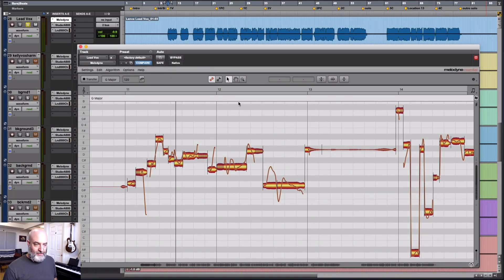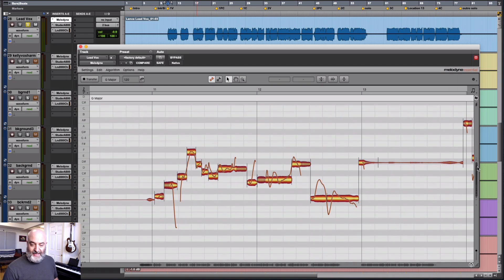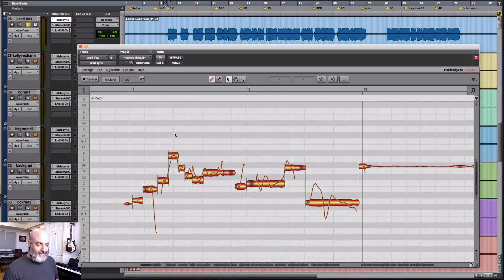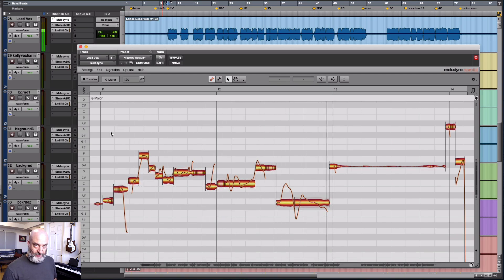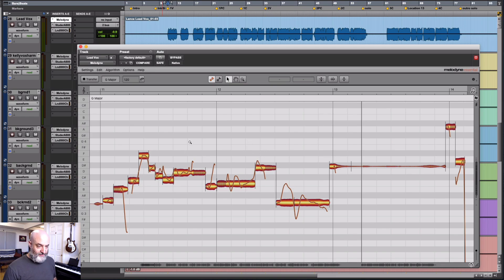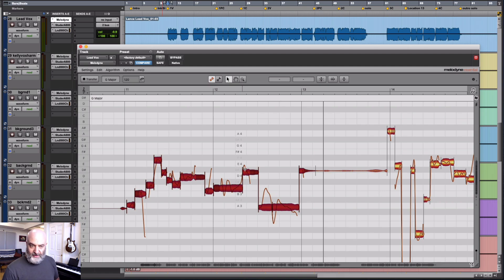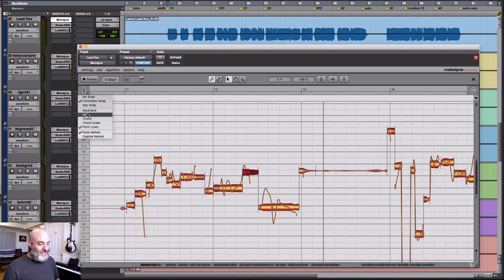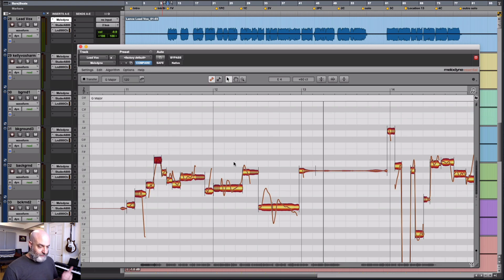Melodyne in Pro Tools (for beginners) • Basic editing part I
Please note: This video shows an older version of Pro Tools. For Pro Tools 2022.9 or later see here:

In this beginners’ tutorial, Rich demonstrates some basic navigating and editing techniques in Melodyne. First he shows multiple ways to scroll and zoom within the window as well as the context menu. He then shows how playback differs when playing audio via Pro Tools, as opposed to playing audio just in the Melodyne window. He then goes on to illustrate how the pitch and timing grids affect editing behavior, as well as how the position of the cursor decides which editing tool is being applied. Next, Rich describes the various backgrounds and snap behavior when using the pitch grid. Then, Rich explains what the blobs and the pitch lines represent, and demonstrates how to separate notes manually and as trills. He then goes into detail about the purpose of Note Assignment Mode and how best to utilize it. Finally, Rich shows the difference between hard and soft separations and how to switch between them.